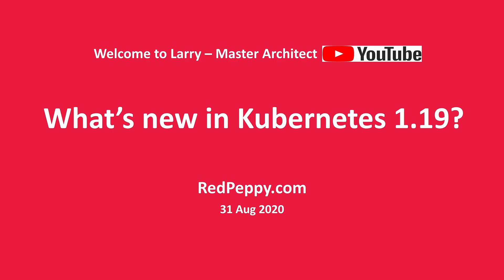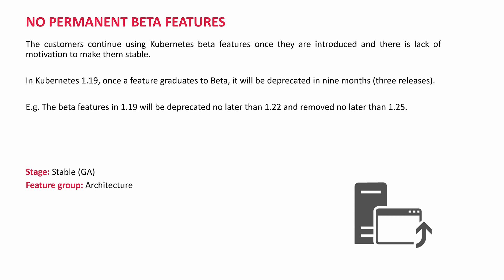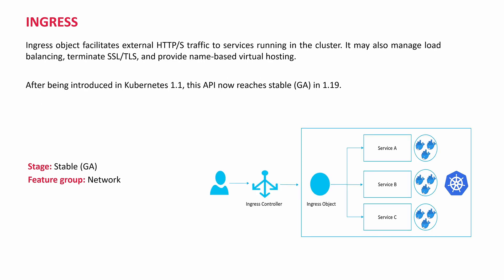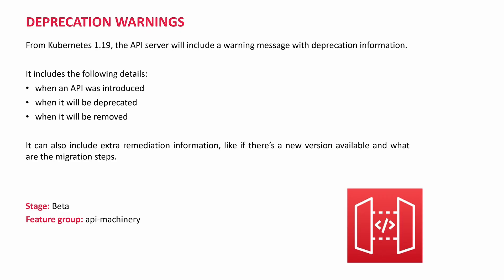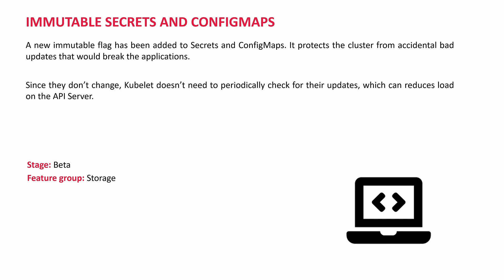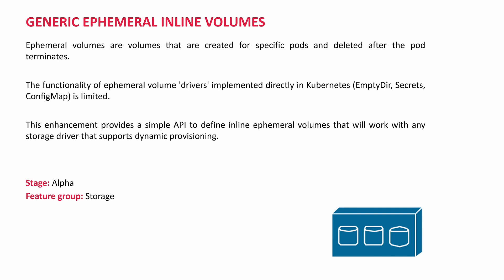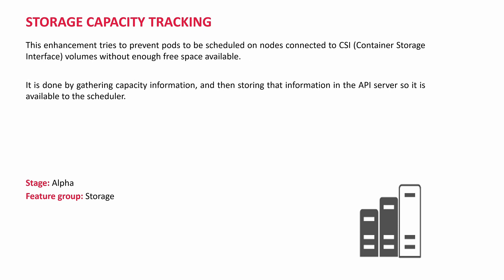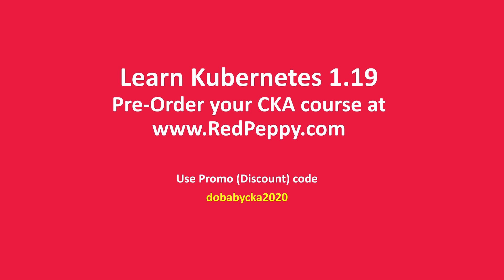What's new in Kubernetes 1.19?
Kubernetes 1.19 release has 34 enhancements. This video provide details about notable enhancements.